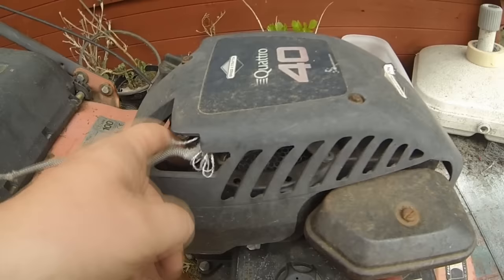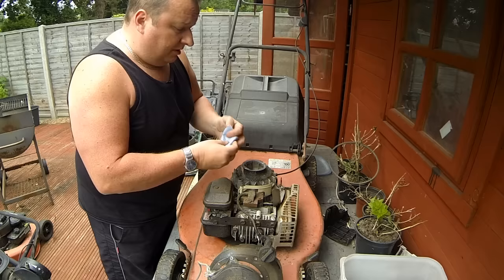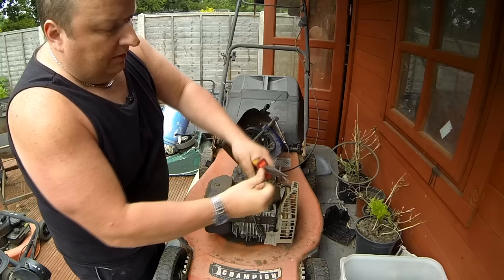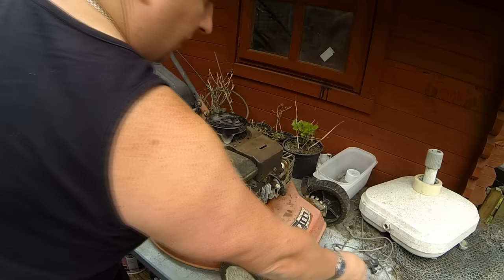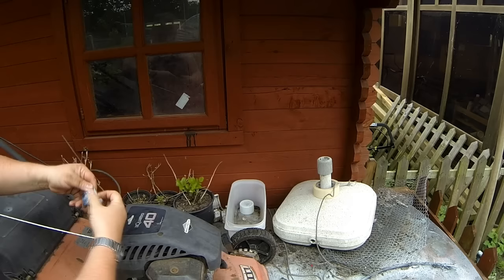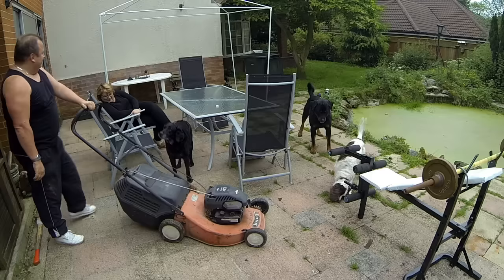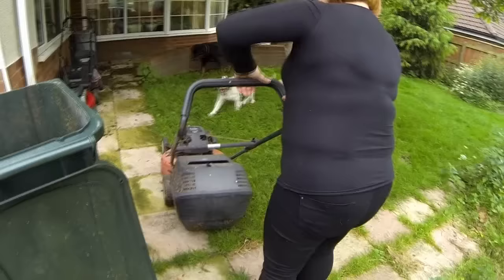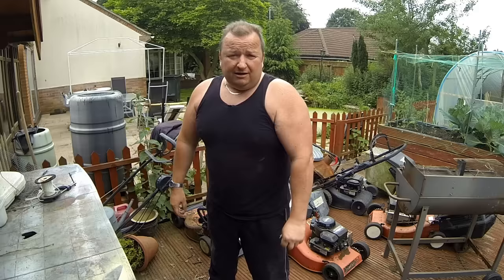Changing A Lawn Mower Pull Cord On A Briggs And Stratton Classic Engine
Lawnmower Pull Cord Fail Its Fathers day and I am not in the mood to do any work but our lawn mower pull corn is broken and Sharon wants to cut the grass. I attempt to change the pull cord on out Briggs and Stratton powered Lawnmower but not everything goes to plan.

Retrorestore
MMXVI